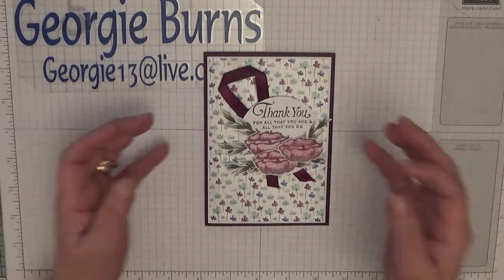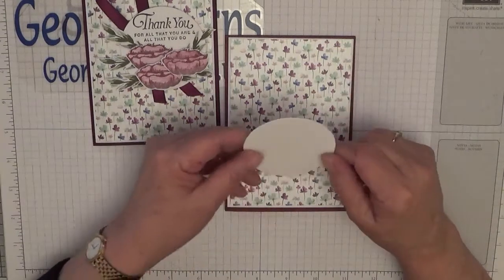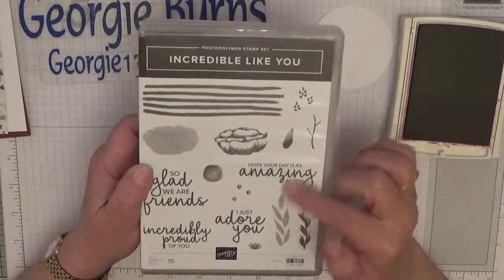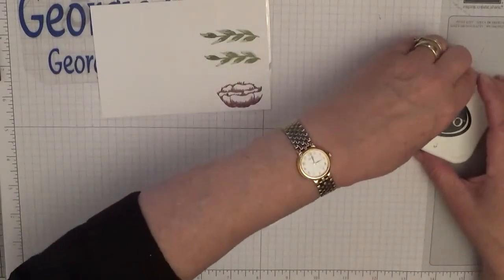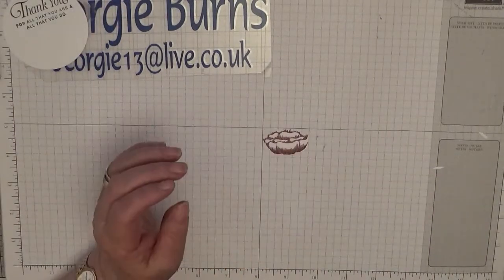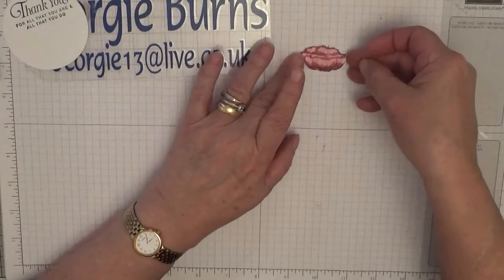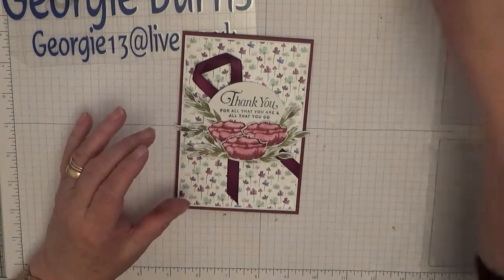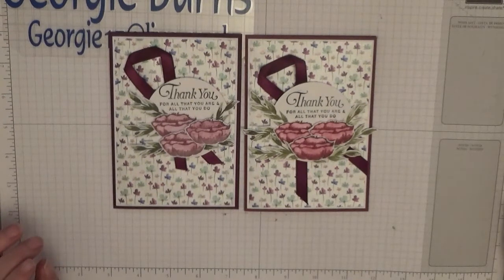88. Stampin Up Incredible Like You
This card was made using the stamp sets Incredible Like You and All That You Are